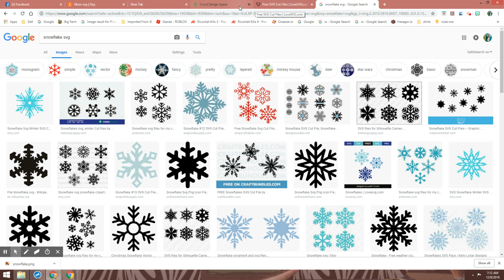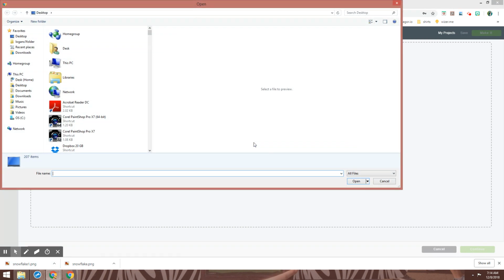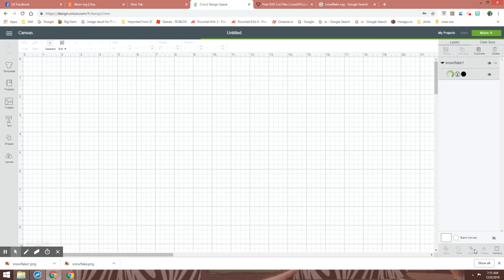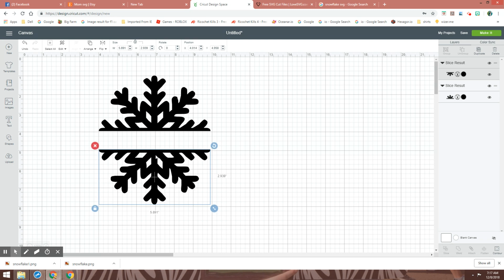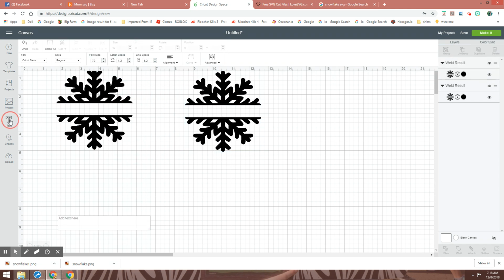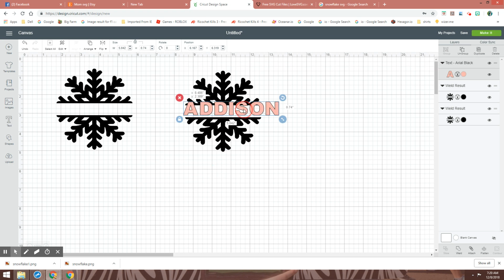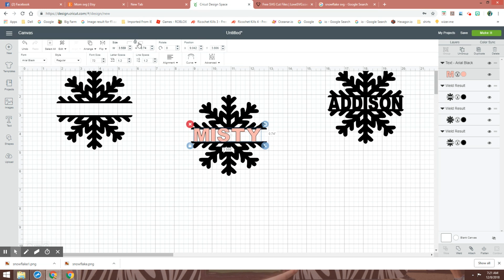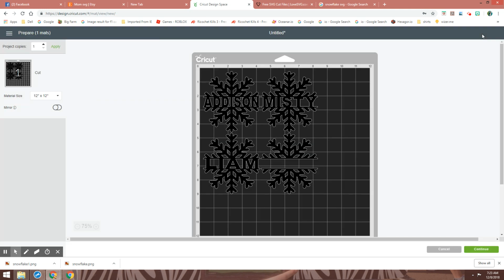Dec 8, 2018 7:23 AM